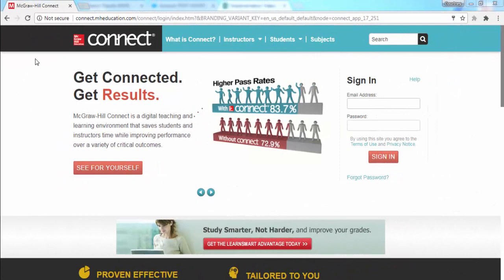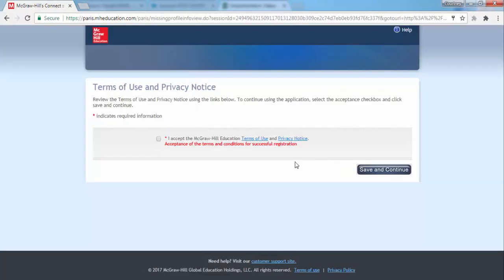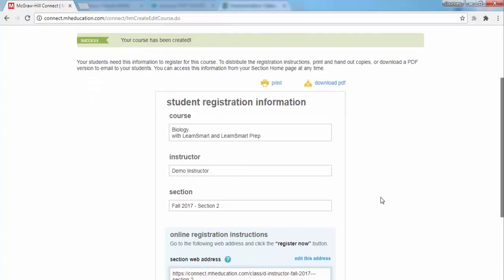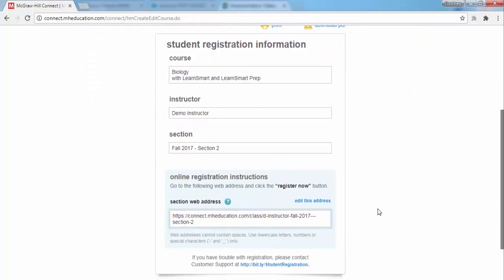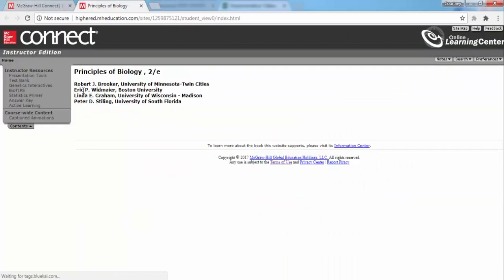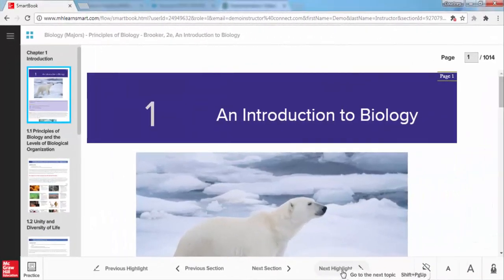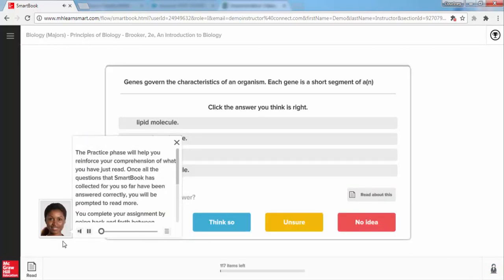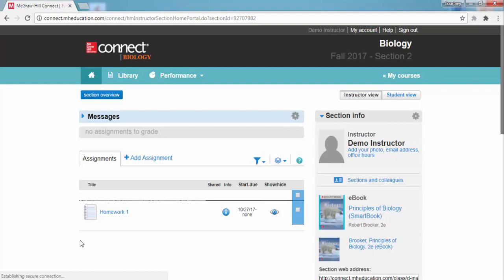Connect Pre-training video